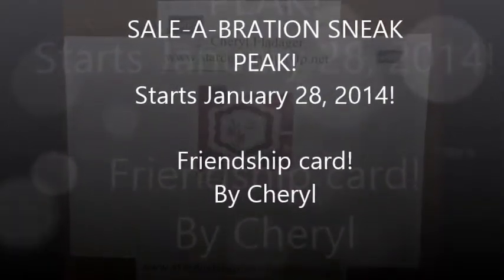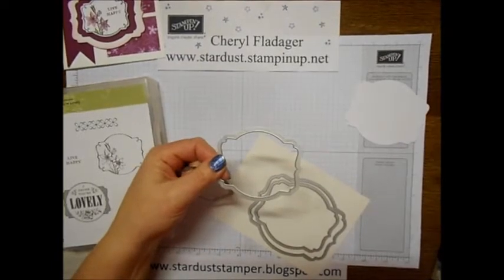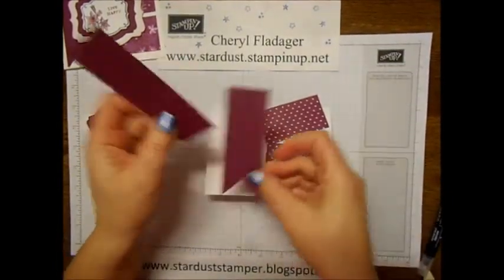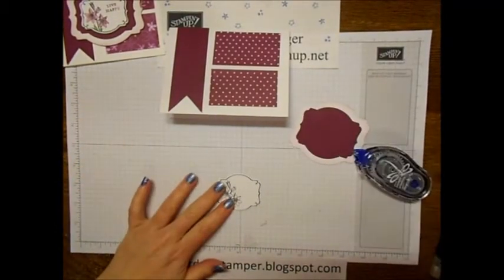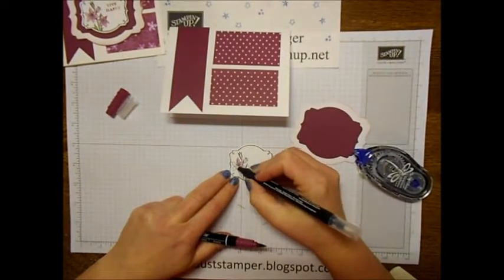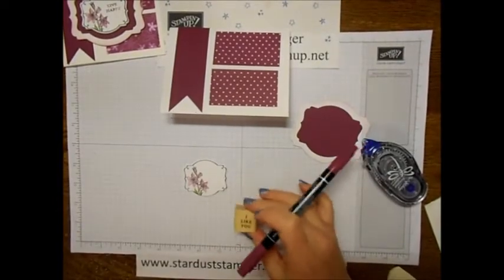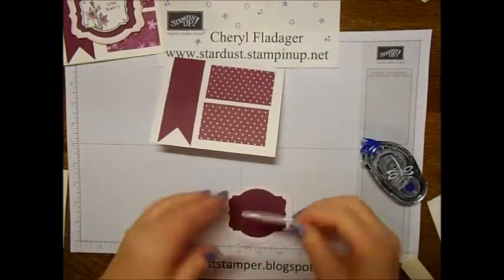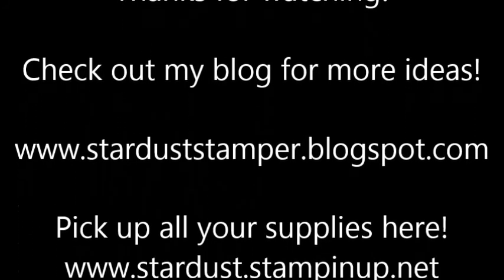You're Lovely! Sneak Peak at Sale-a-bration by Cheryl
Here is a lovely stamp set that is offered by the Sale-a-bration starting January 28, 2014!  or pick up all your Stampin' Up supplies